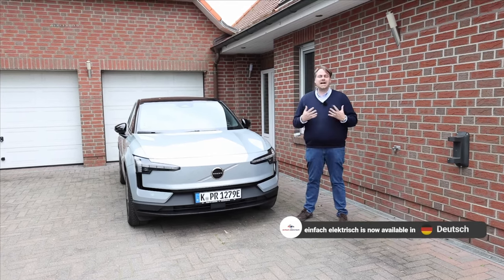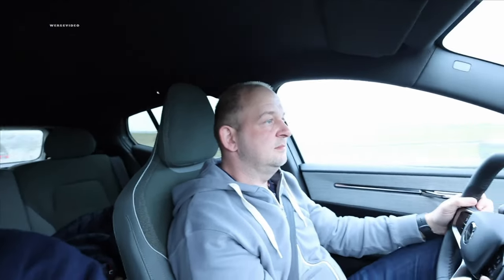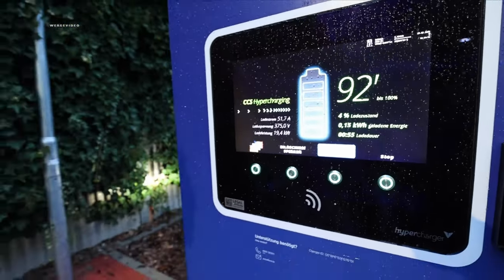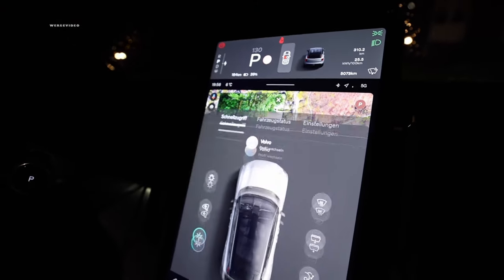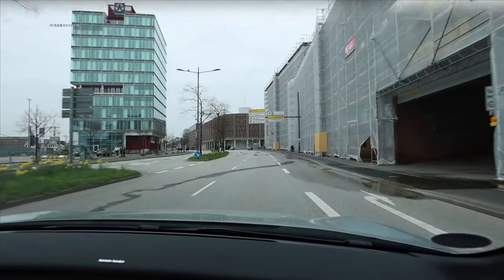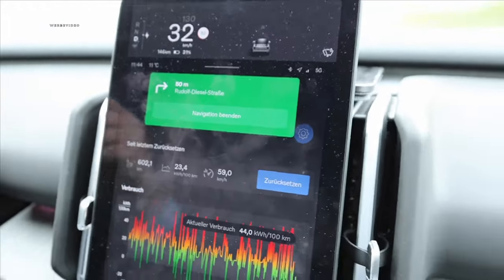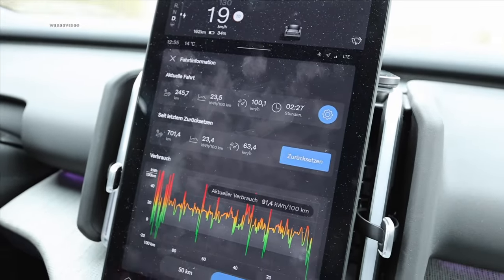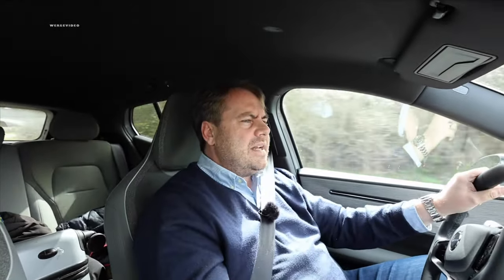Roadtrip Volvo EX30 to Kiel - how suitable is this ev for traveling⁉️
We have already presented the Volvo EX30 to you in detail in various videos and features.

Today we want to test its suitability for traveling and take the Volvo EX30 with us on our trip to Kiel.

We have the Volvo EX30 Single Motor extended range, i.e. rear-wheel drive with a large battery.

The decisive factors are travel comfort, consumption, of course the charging speed at the HPC fast charger and whether the Volvo EX30 also works with route guidance including charge planning.

A packed video full of animal information about the new Volvo EX30 paired with some impressions of the city of Kiel.

But most of all, we're eager to hear what you think - let's chat about the Volvo EX30 in the comments.

Please also give the video a thumbs up/down.

This channel belongs to einfach elektrisch, the German-language channel about electric mobility, here is the link

Become a channel member too, receive exclusive benefits & support even more intensively simply electrically - thank you in advance for your support:

Would you also like to collect free kilometers with &Charge?
At &Charge, you can make purchases from partner companies and earn kilometers for your electric car or other sustainable mobility concepts. Register for free and enter this code in your profile area.
You & I will receive 10km credit as soon as you have linked your account to a traction current provider or collected 10 kilometers via online shopping:

Our videos are translated with the help of Dubly.AI.

Would you like to use it too?

Imprint